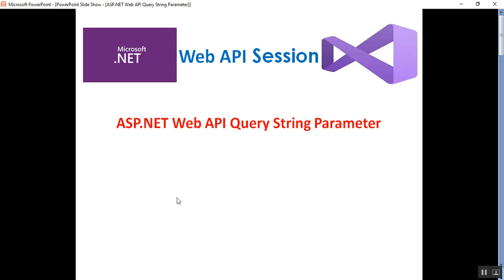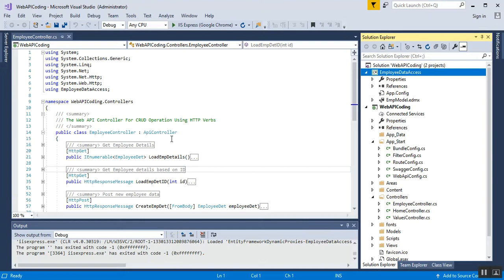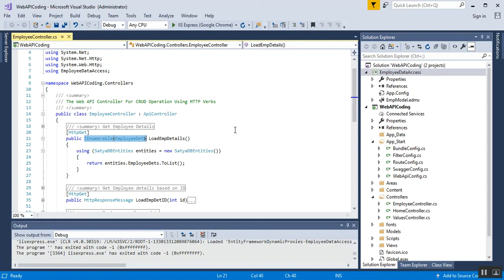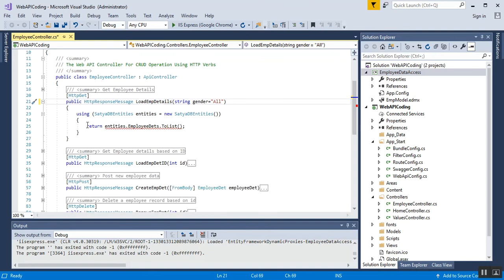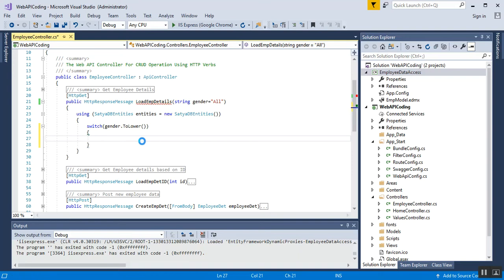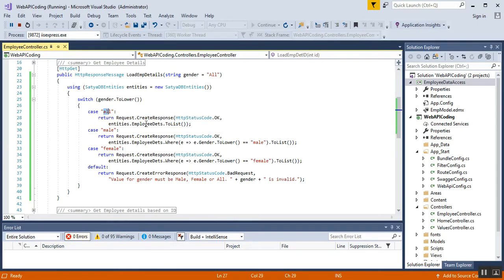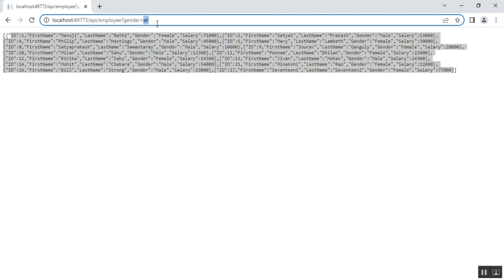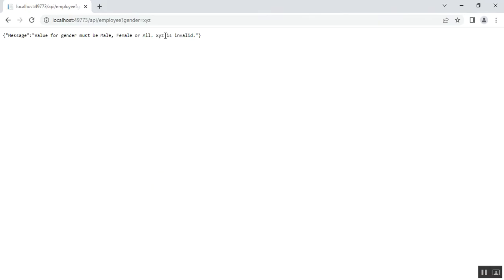ASP.NET Web API Query String Parameter | ASP.NET Web API Tutorial | Coding Knowledge | Swagger UI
In this session, We will discuss how to use query string parameters in ASP.NET Web API programming.

Swagger UI is a very powerful documentation tool for Restful services. It is a framework for describing and consuming RESTful APIs.
It keeps the documentation system of methods, parameters, and models tightly integrated into the server code.
We can add Swashbuckle to any Web API project, and then we can easily customize the generated specification along with the UI (swagger-ui).
Swagger UI uses Swashbuckle to displays the documentation.
The Swashbuckle has few extension points that we can use to customize the look and feel.

In this session I describe the below details:
1.What is query string parameters
2.Steps to use query string parameters
3.Verify query string parameters using Swagger UI